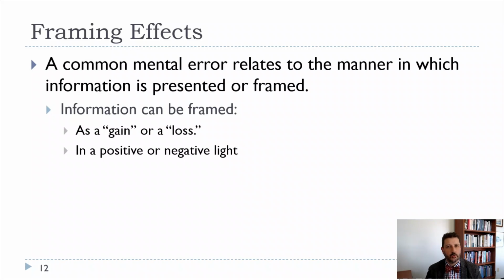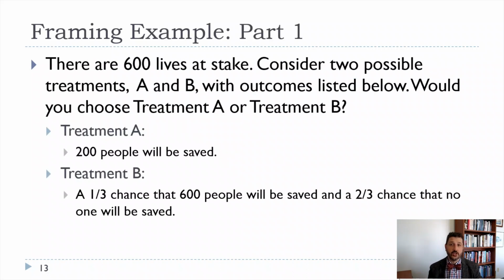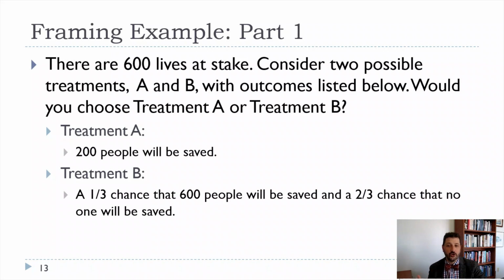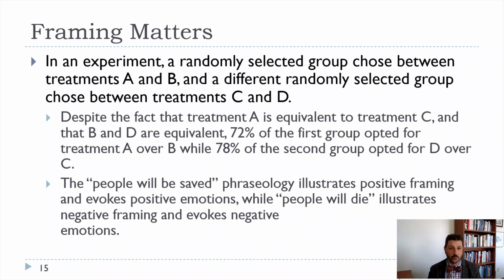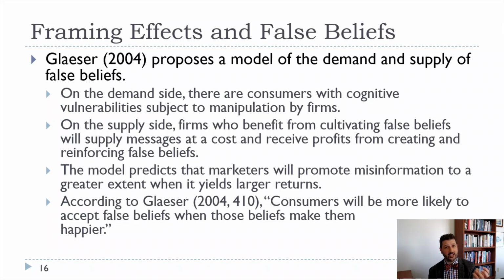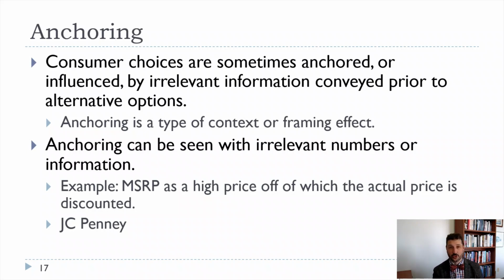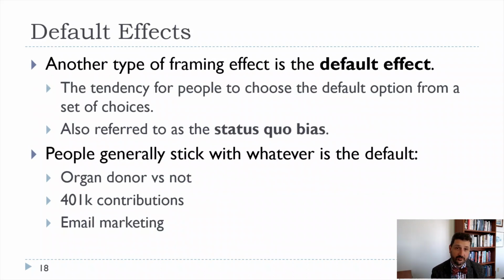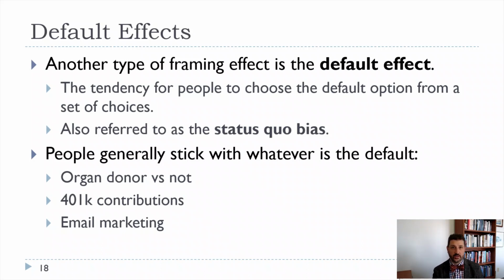IO Ch4 Framing and Other Biases